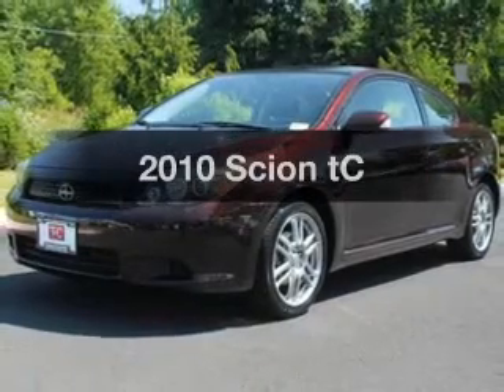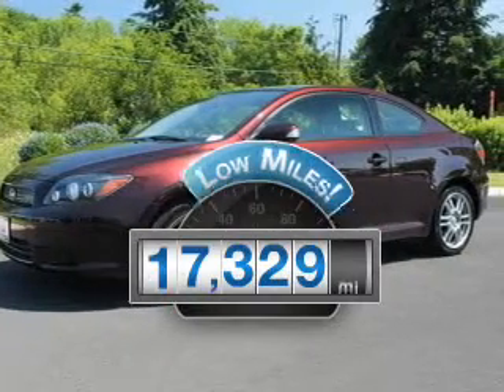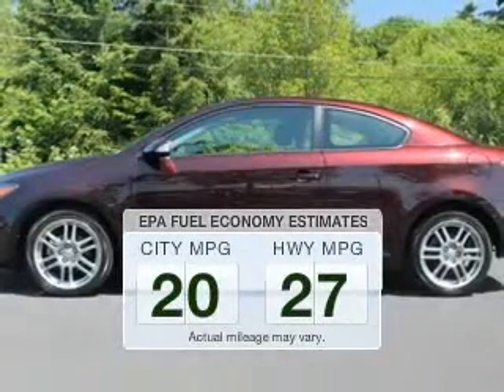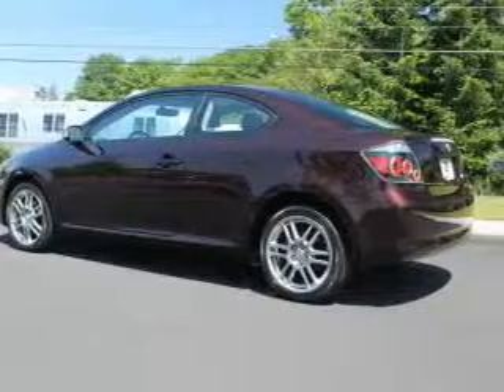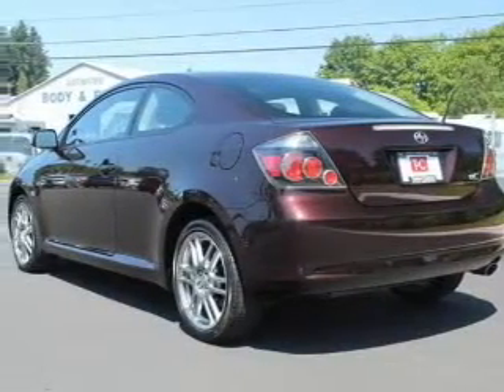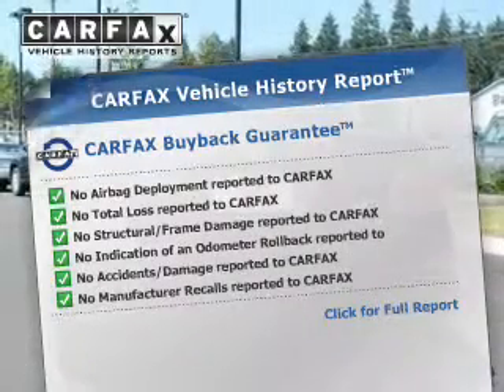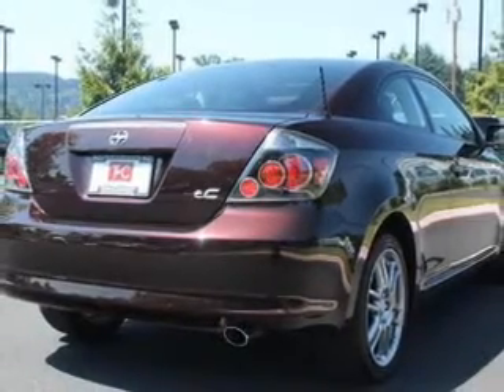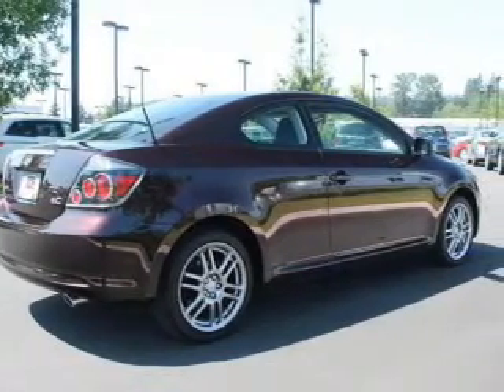2010 Scion tC - Gladstone OR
Year: 2010
Make: Scion
Model: tC
Trim:
Engine: 2.4 liter inline 4 cylinder 16 valve
Transmission: 5-Speed Manual
Color: Purple
Mileage: 17329
Address:
19400 SE McLoughlin Blvd